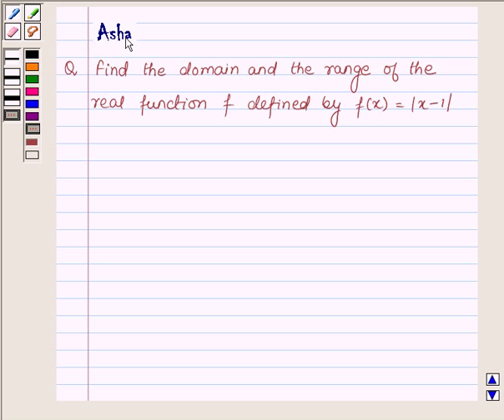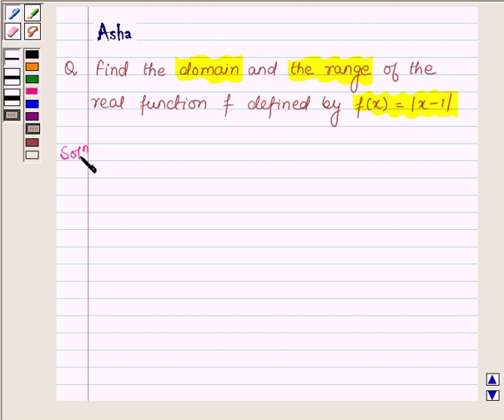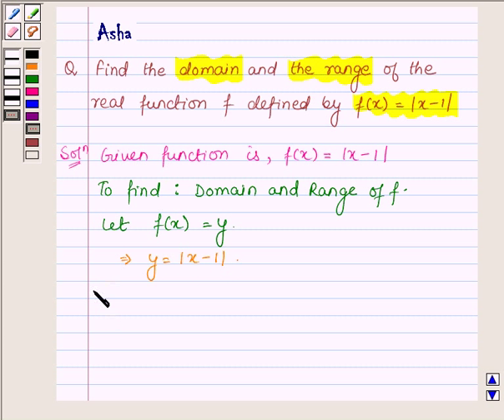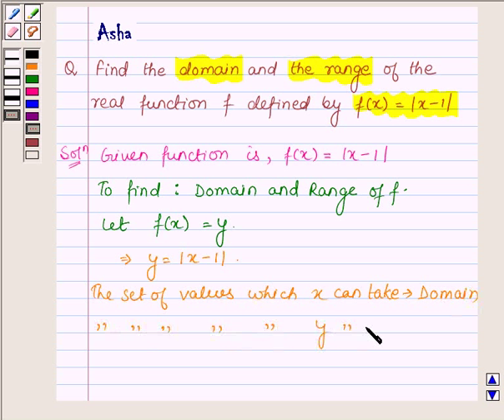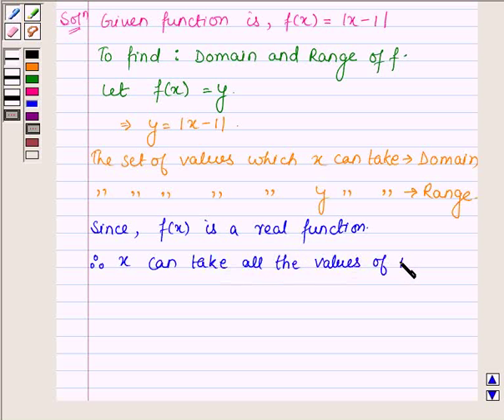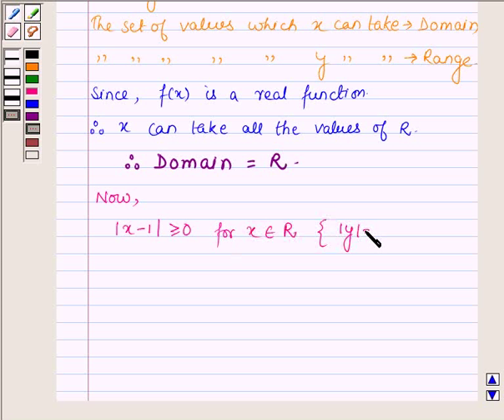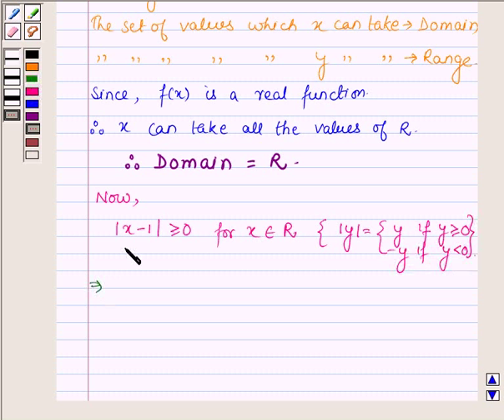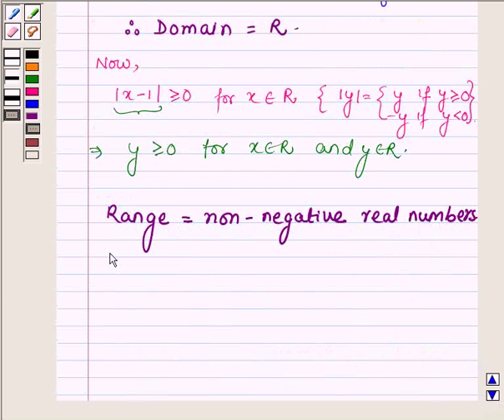Example:Finding Domain & Range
In this example, we calculate domain and range of a modulus function given be f(x)=|x-1|.